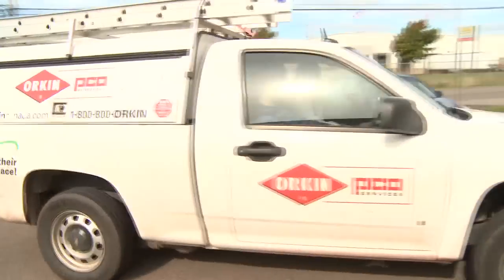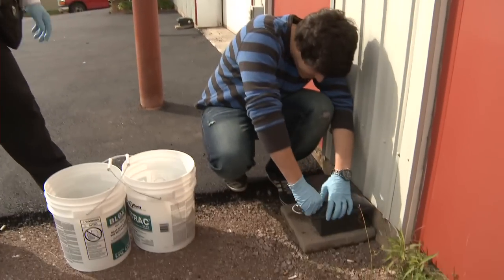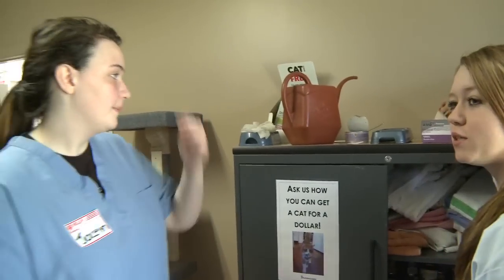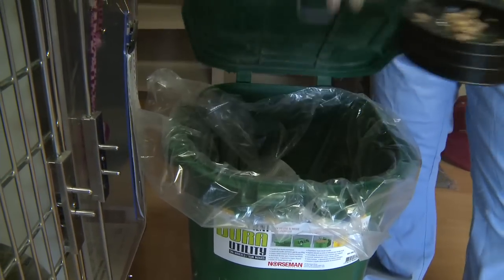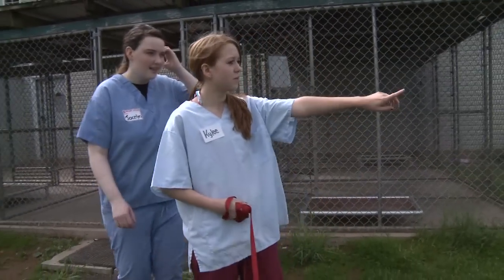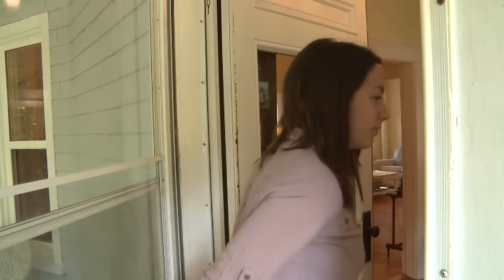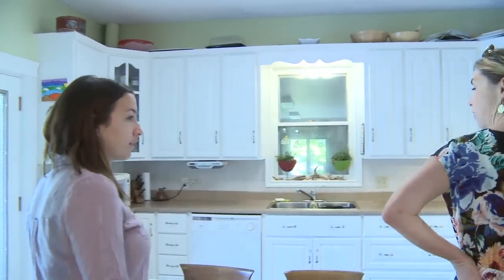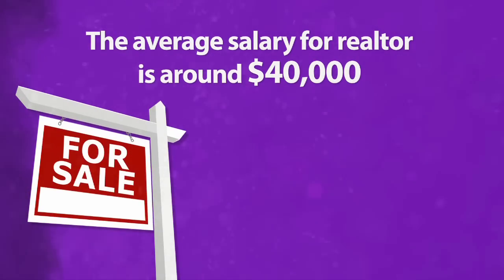N3XT TV Episode 21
In Episode 21 of N3XT TV, Dylynn sells a house, Ben battles pests and Jocelyn goes to the dogs (and cats)